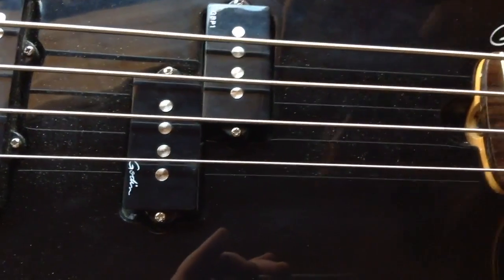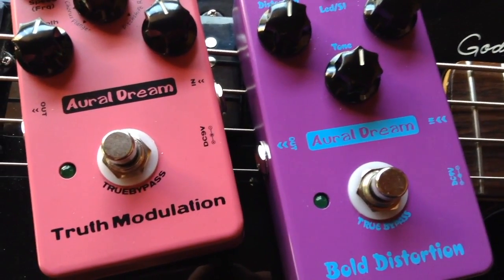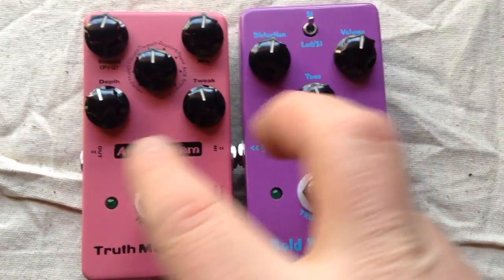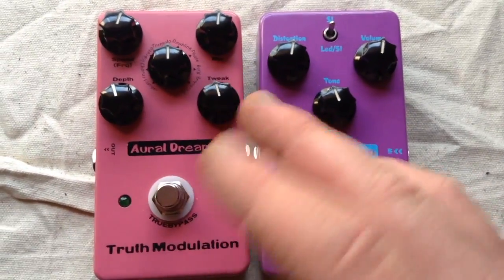Shut Yer Trap & Play 13 - Aural Dream Bold Distortion and Truth Modulation on bass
To cut to the gist - hooked up the pedals, turned on camera, played and recorded for 1/2 hour, and here are some highlights. This could've gone on for twice as long, but... time is tight. If yer into noisy bass, a great combo.